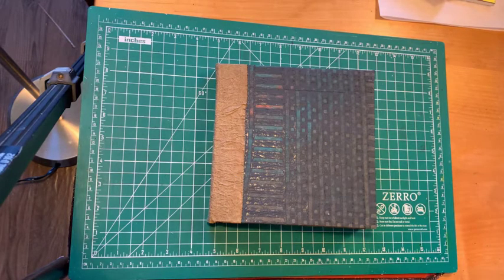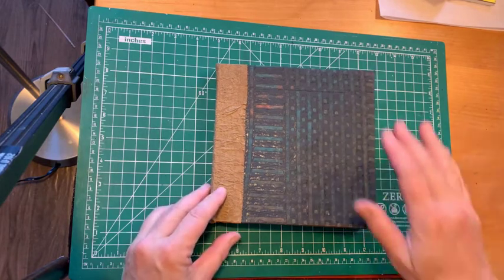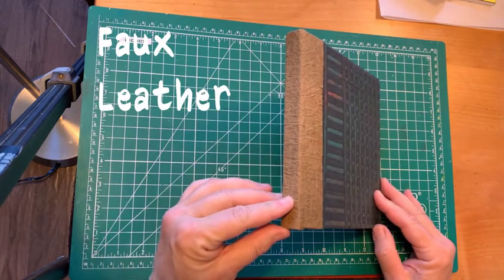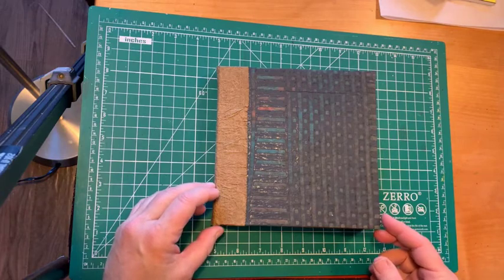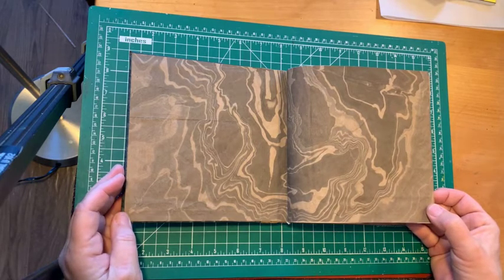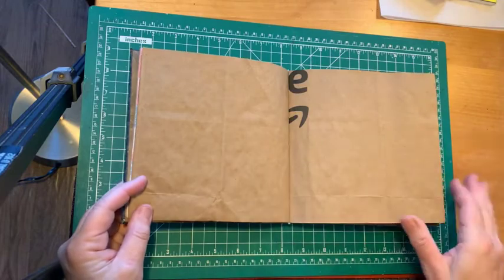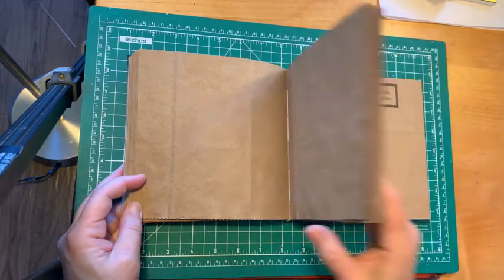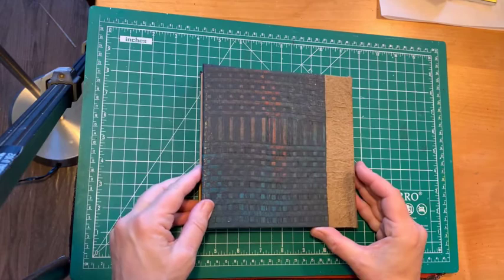Book 204--All recycled materials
Book 204 is a sewn board binding book made entirely of recycled materials, excepting glue and thread. Part of a COVID -19 pandemic project to make books out of all grocery bags delivered during that time.

Search for information on making faux leather